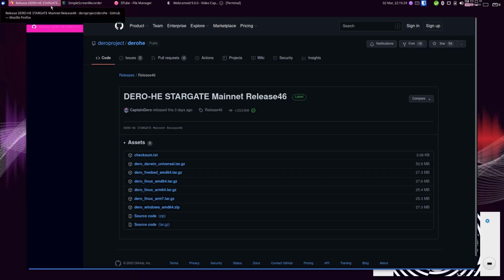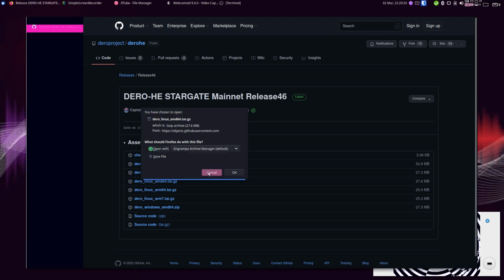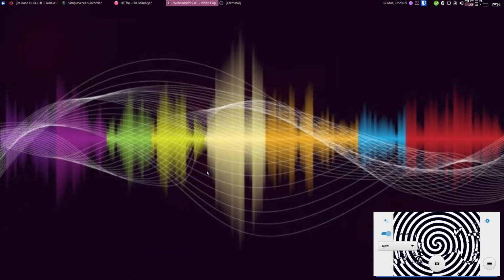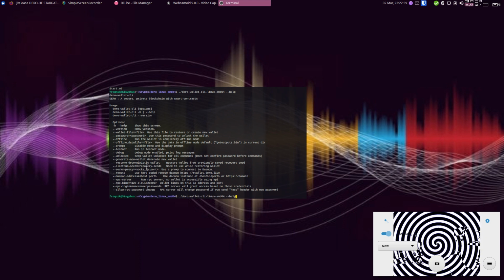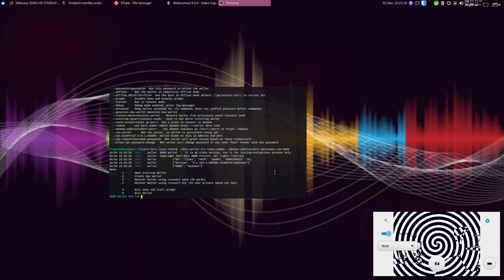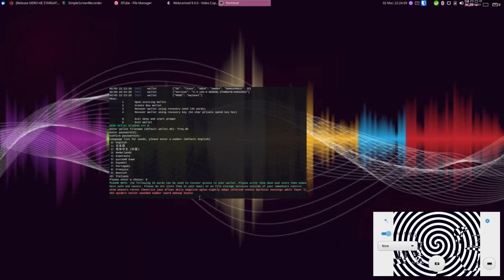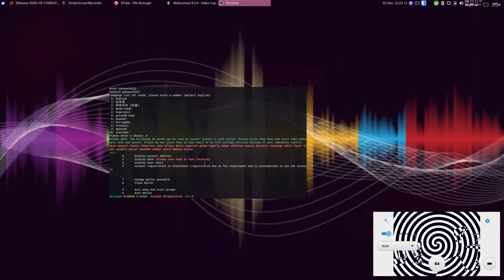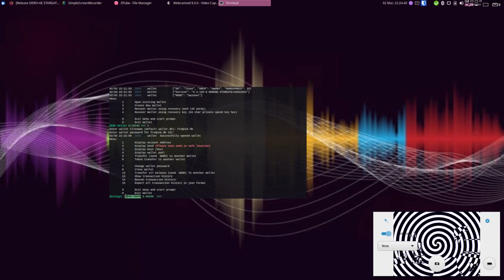DERO Mining & Wallet Creation (Stargate) - Up close and personal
NOTE: When I mention that you can send your Atlantis coins to your new Stargate wallet, I mean through the swap process. DO NOT send Atlantis coins directly to your Stargate wallet.

I was bored and made this. Hopefully someone finds it useful.